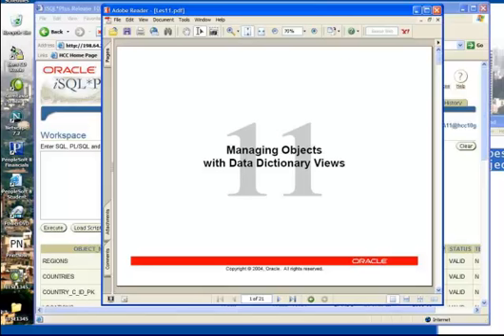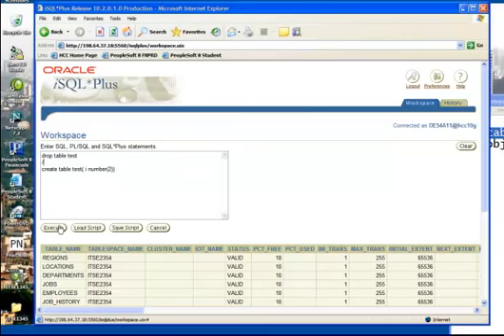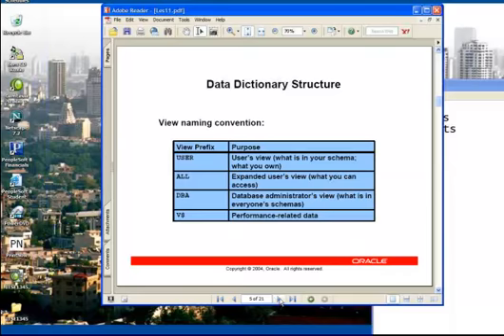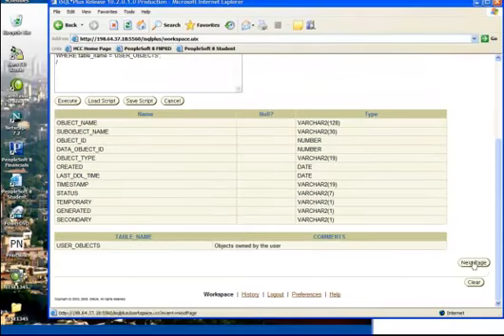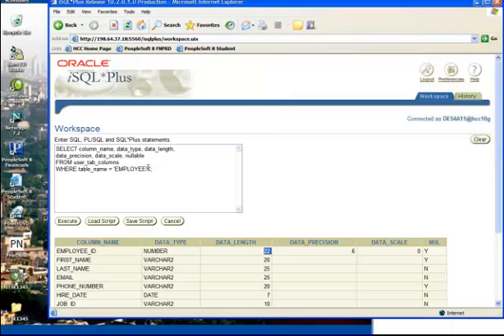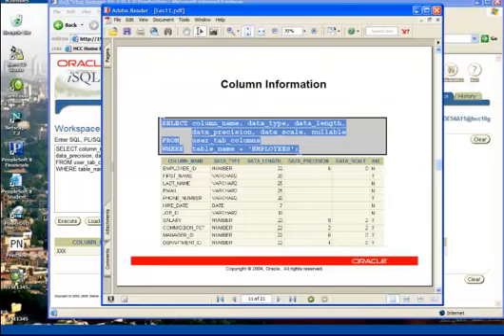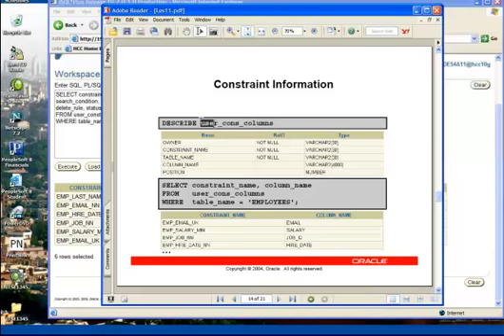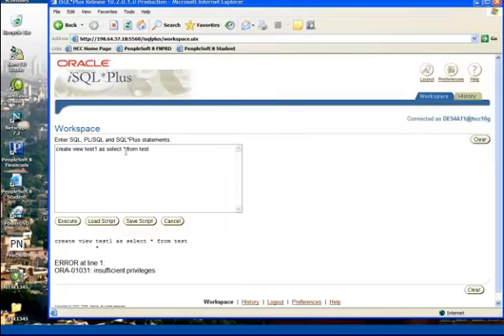ITSE1345_Mod14_1(Managing object)